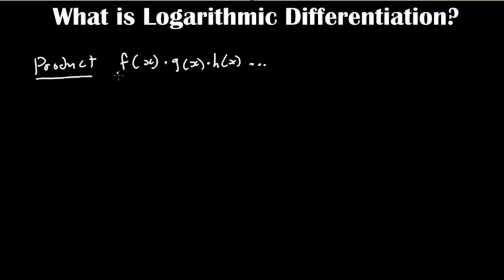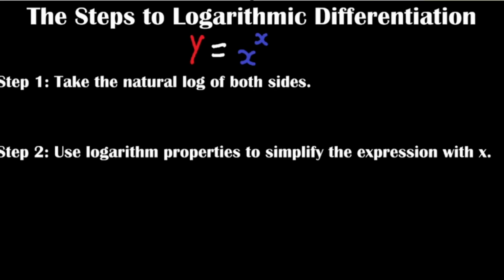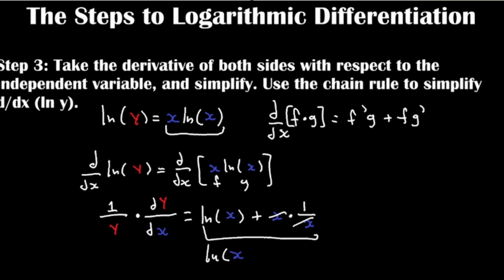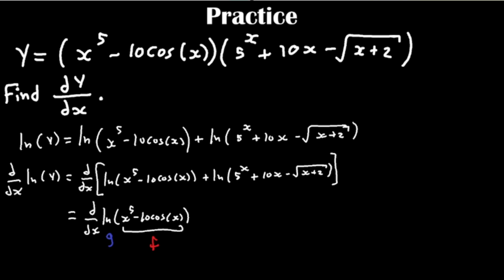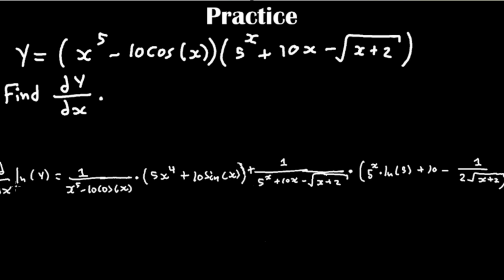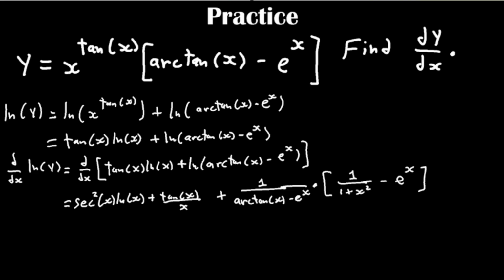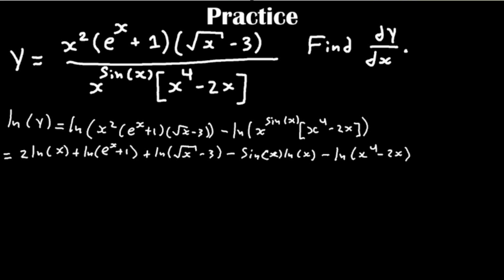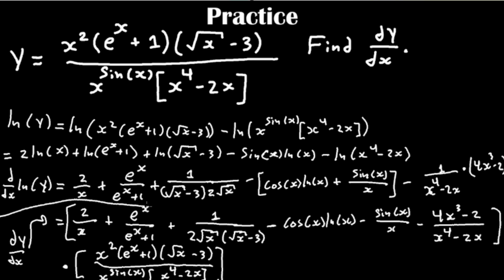Logarithmic Differentiation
In the video, I walk the viewer through the process of logarithmic differentiation by using an example (y = x^x), and then do three practice problems.